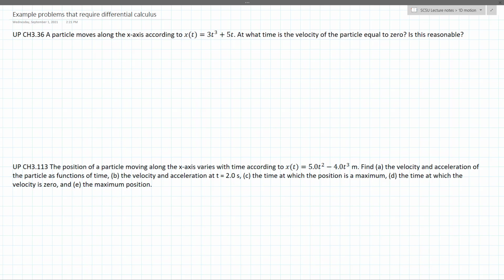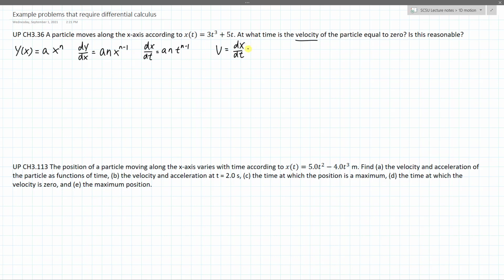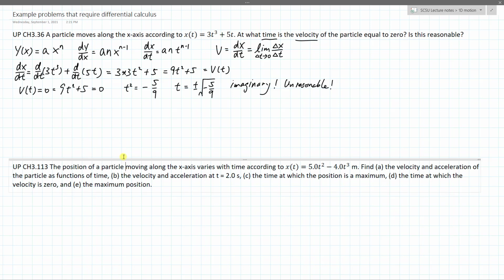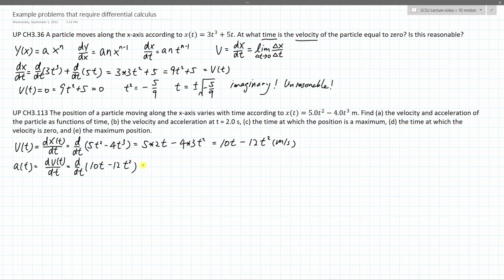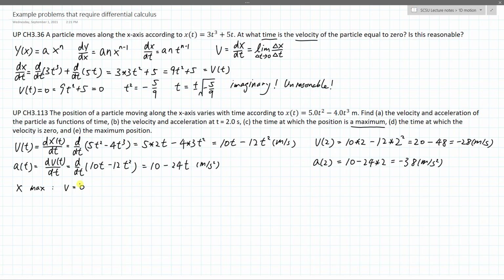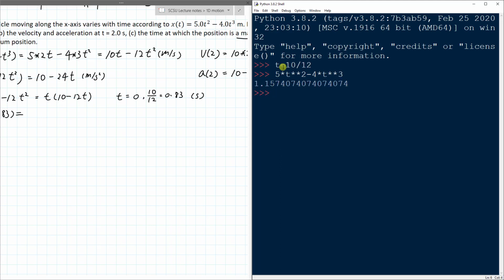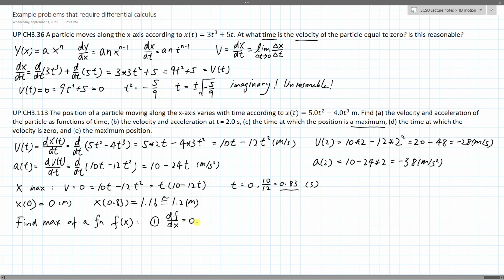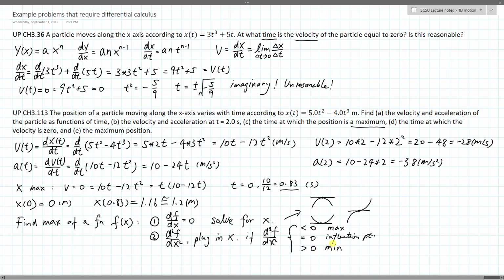Example problems that require differential calculus